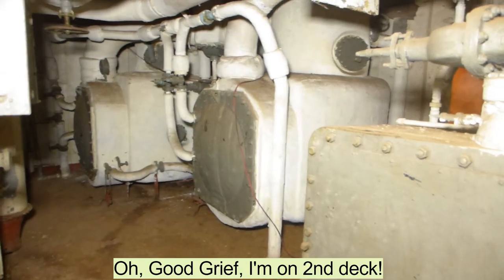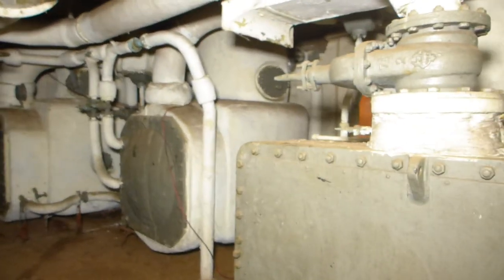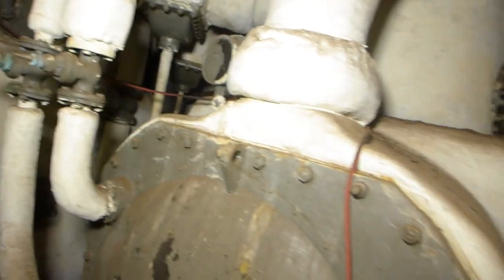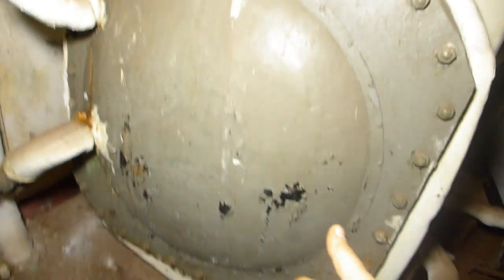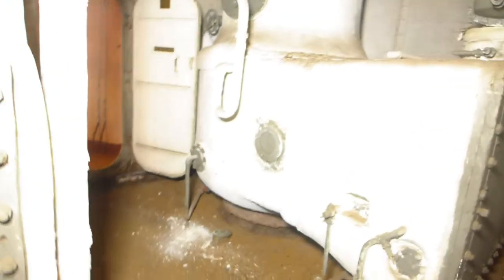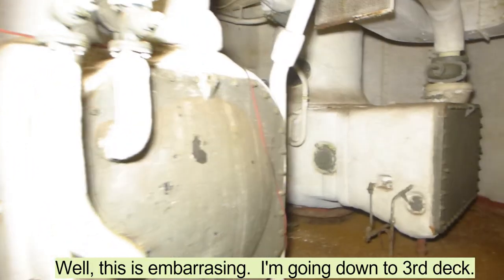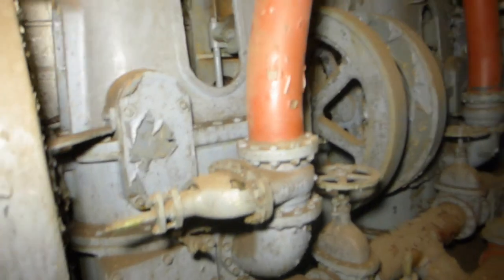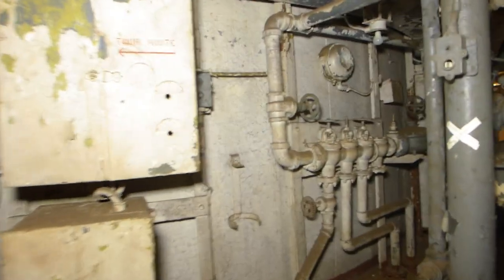Battleship Texas, Making Fresh Water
The ship's crew of 1,800 required a great deal of water for sustenance, bathing and cooking, but there was an even more important need.  The engines, along with scores of pumps and other devices, ran on steam that obviously had to be produced from huge amounts of fresh water.

Even with a closed loop steam cycle, where waste steam and condensate is captured and reused, system losses required replacing 1,000's of gallons of water a day.  Unlike train steam engines that could periodically replenish at water tanks spaced along the tracks, ships only had salt water readily available.  You can't drink or cook with the stuff, and the salts and carbonates in it will clog and destroy the boilers in short order, so it was necessary to produce fresh water from it using distillers or in our case, evaporators.  Distillers were used in the late 19th century through the turn of the 20th, but they required constant maintenance to scrap and chip deposits off of them and frequently required replacement of their tubes.  Fortunately, good engineering and design came up with evaporators.  In them, water is not boiled, it is allowed to heat almost to the boiling point so that it throws off large amounts of steam, or evaporation that can be condensed into fresh water.  In order to improve efficiency, they realized that by dropping air pressure, they could drop the boiling point of water.  That allowed them to use low pressure, cooler steam in progressive stages that greatly improved efficiency and output.  Even better, the lower temperatures were below what was required to create scale on the tubes, so they could run far longer without serious maintenance.